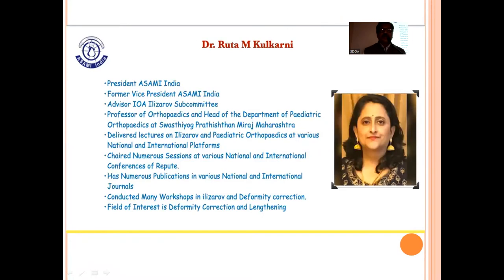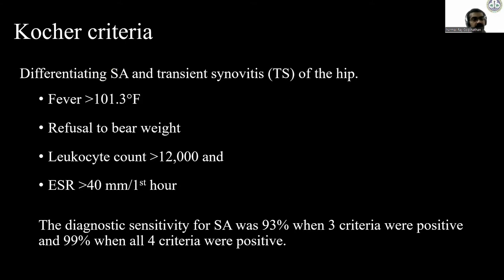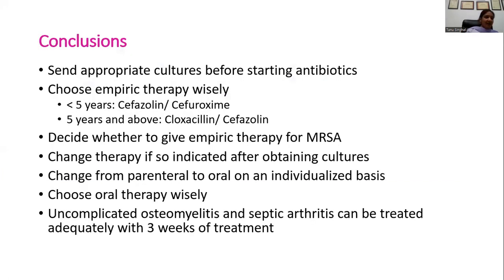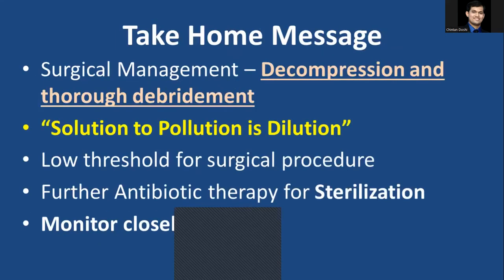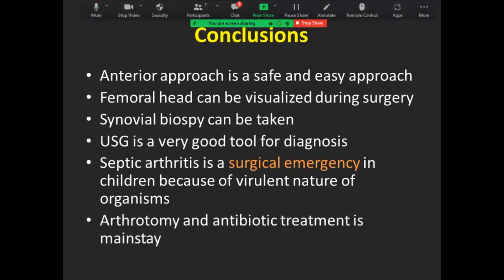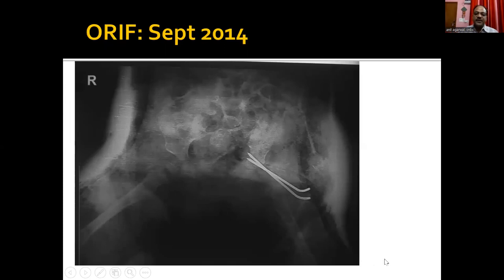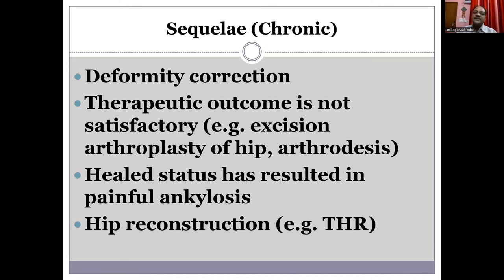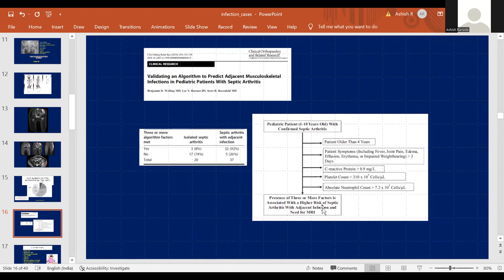Septic Arthritis & Osteomyelitis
Magnet Ortho Club's Scientific Meet, in Krishna Hotel Sangli
23 rd March 2022